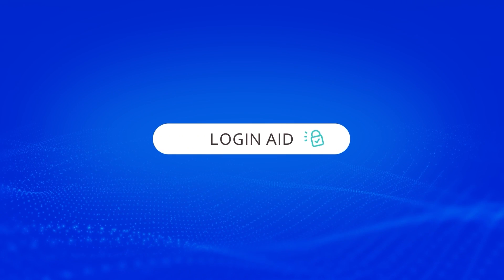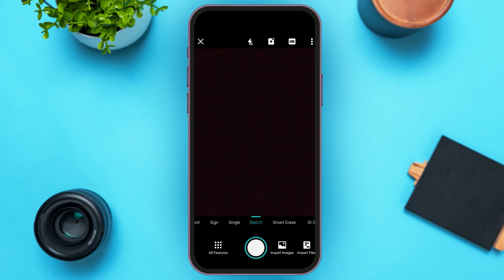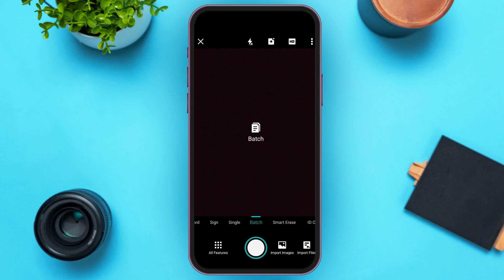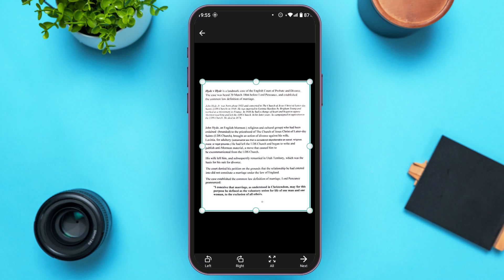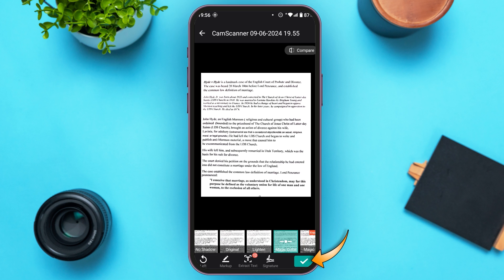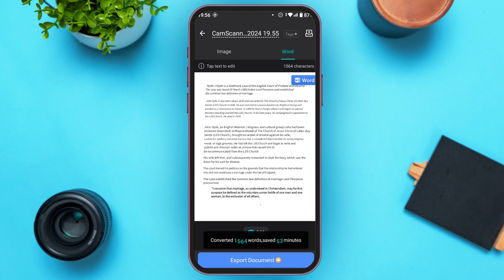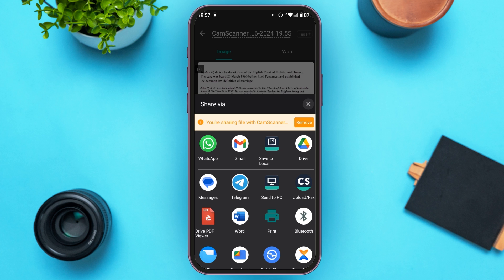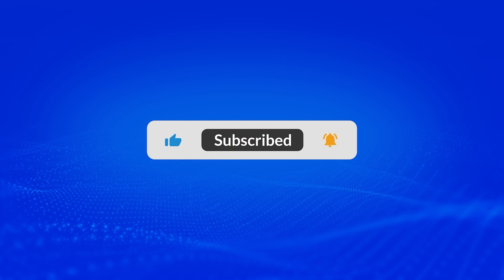How To Scan Document On CamScanner 2024 | Easy Guide To Scanning Documents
Learn how to scan documents using the CamScanner app with this simple guide. CamScanner is a powerful mobile tool for scanning, saving, and sharing documents digitally. Follow these steps to quickly scan documents, adjust the quality, and export them in PDF or other formats directly from your smartphone. Perfect for students, professionals, and anyone who needs to digitize paperwork efficiently.